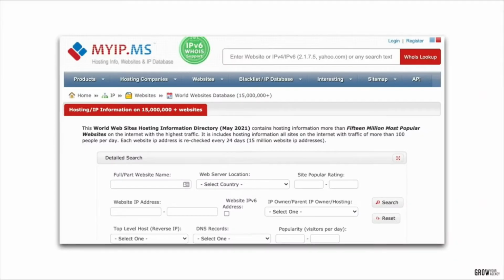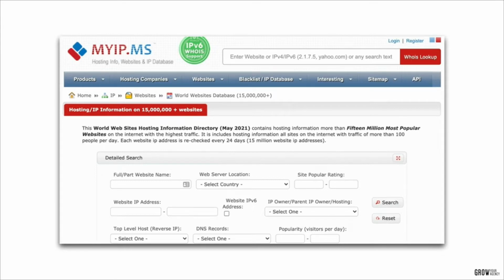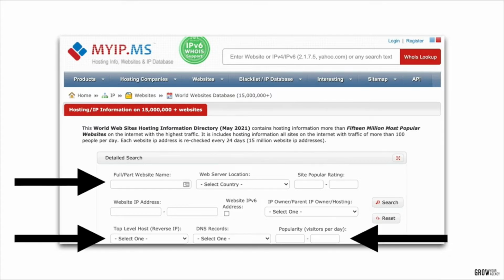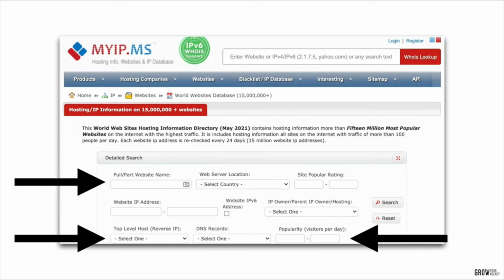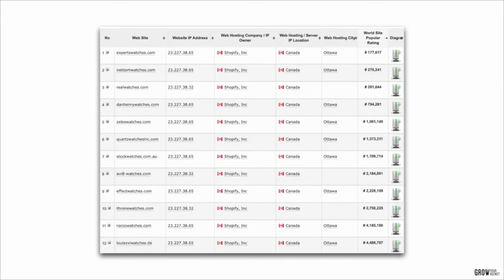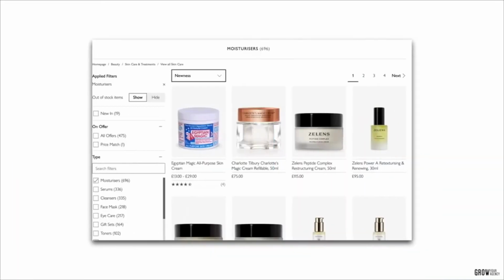This plugin can generate you new clients